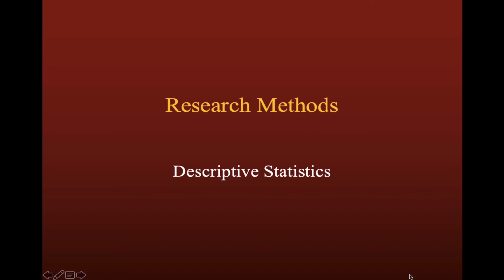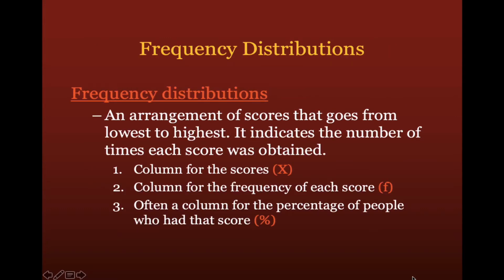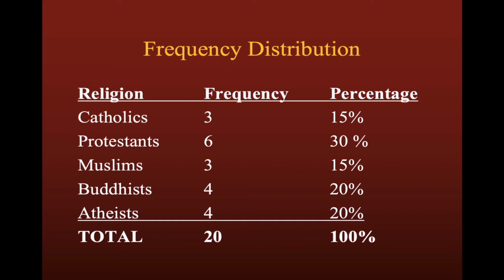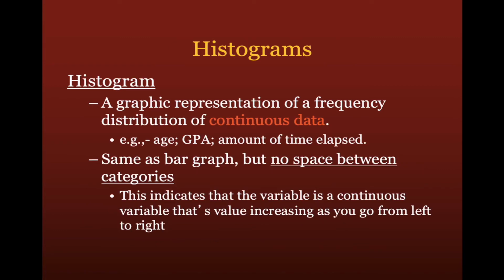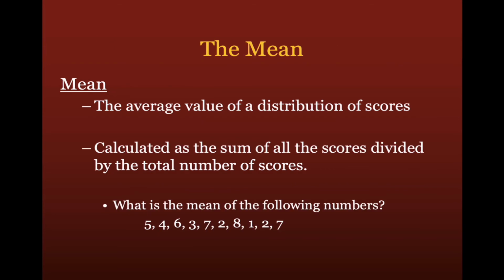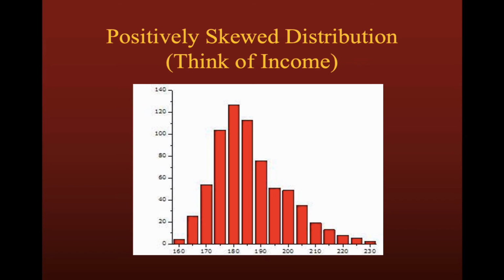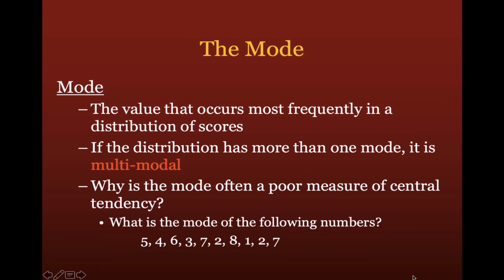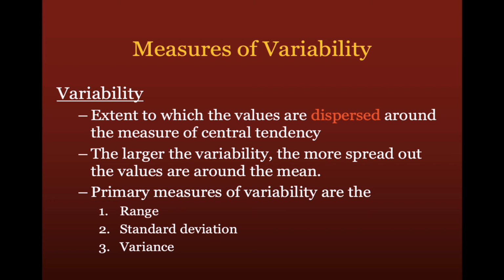PSY 311 Descriptive Stats pt 1